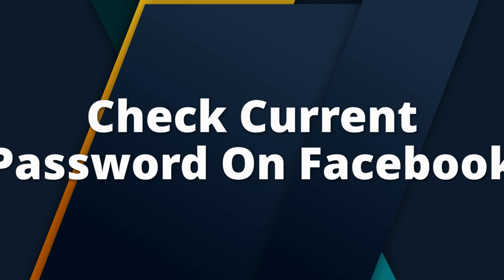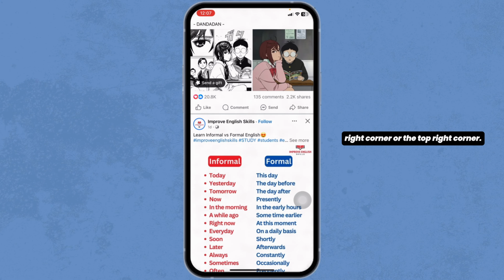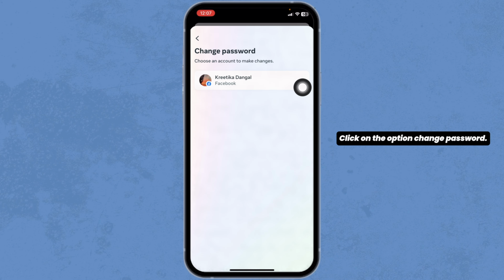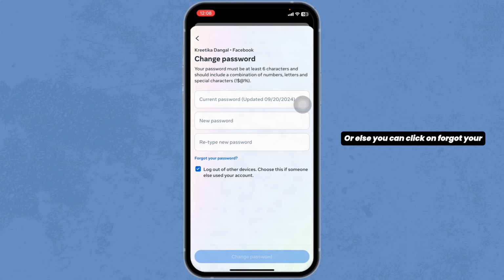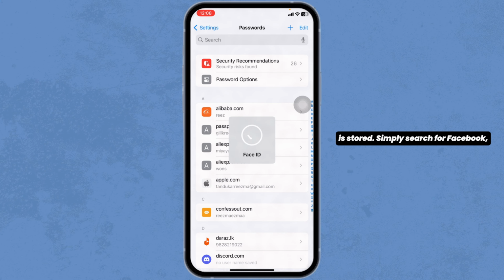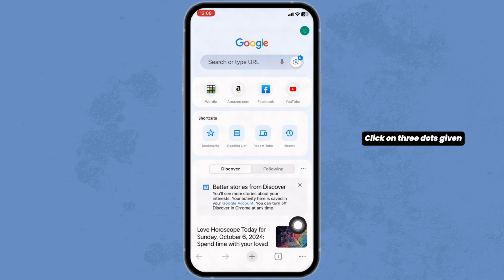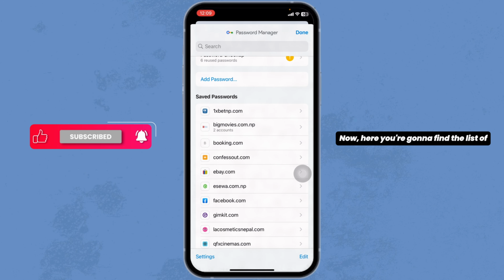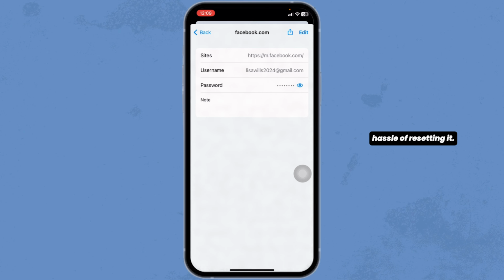How To Check Current Password On Facebook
Learn how to check your current password on Facebook with this simple tutorial. Keep your account secure by regularly updating your password!